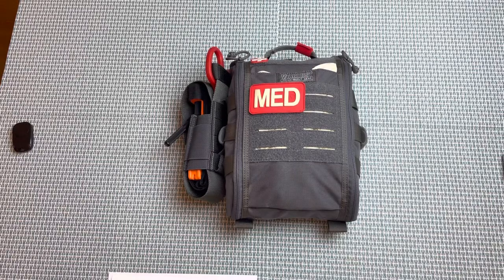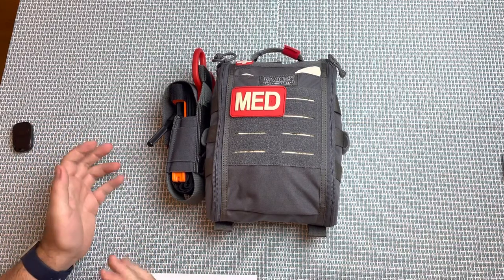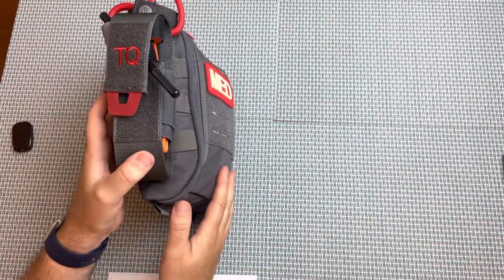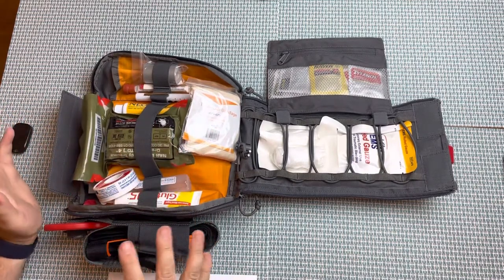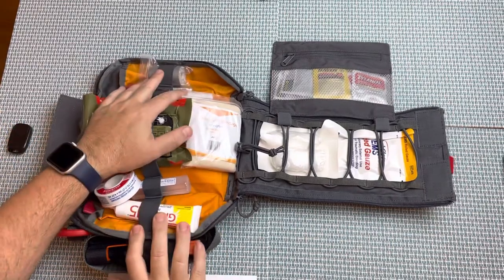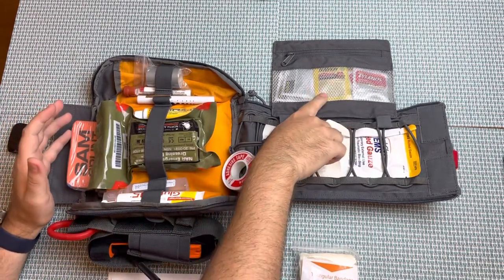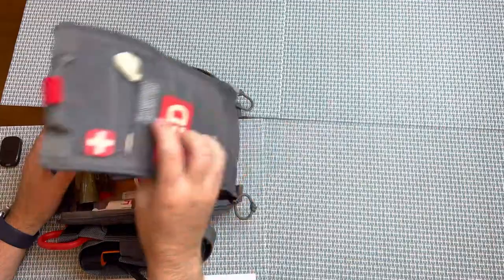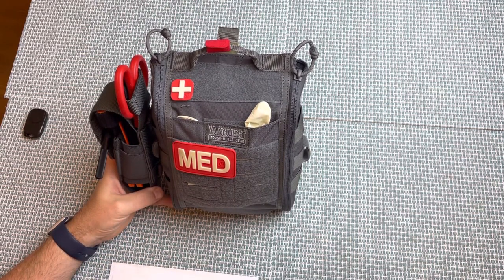Vanquest IFAK medical kit!!! The BEST!